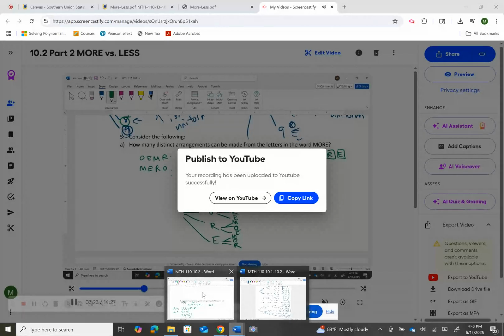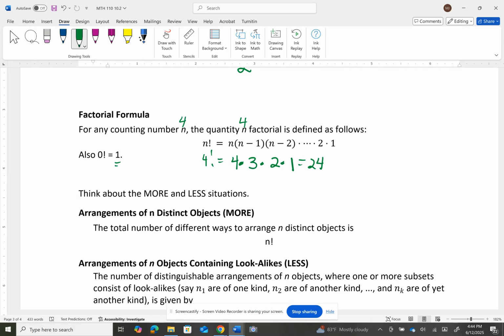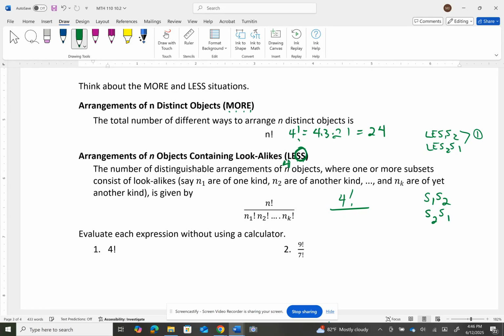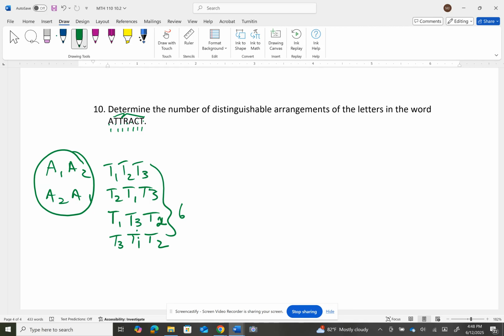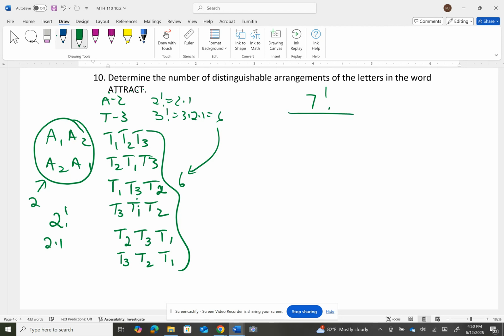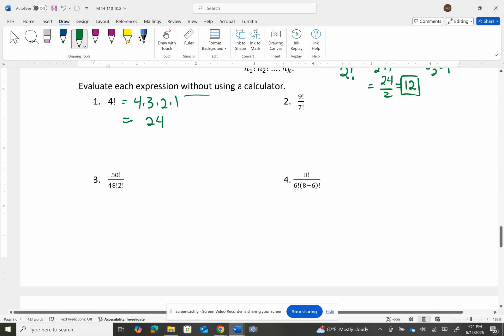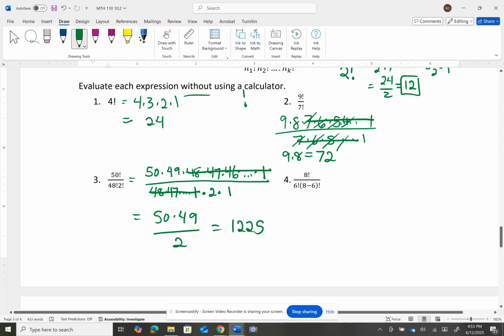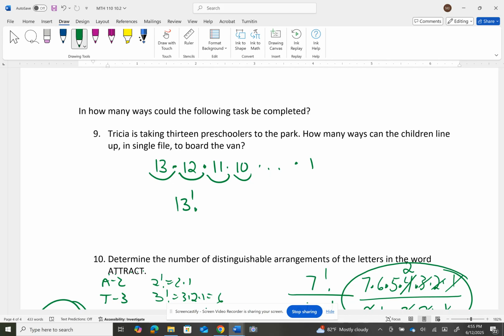10.2 Part 3